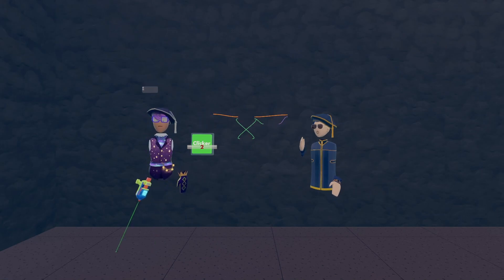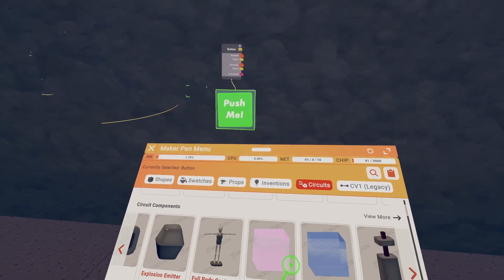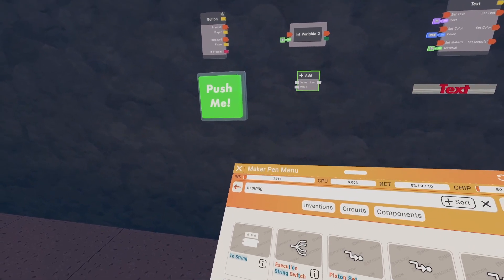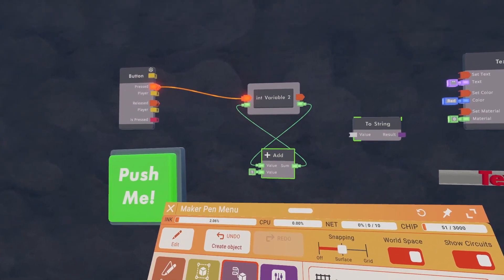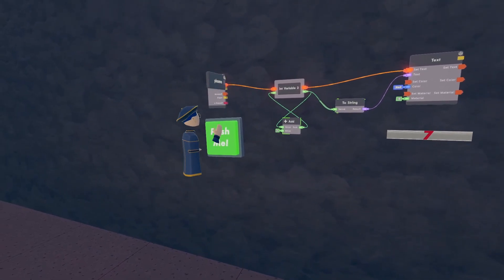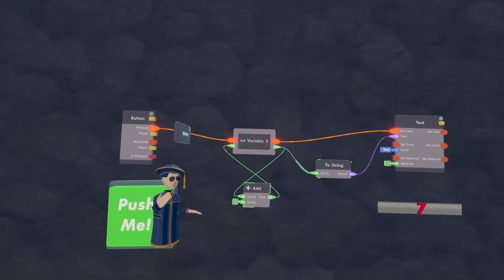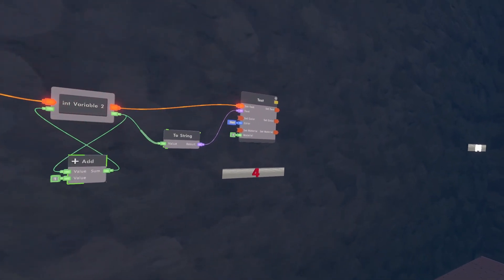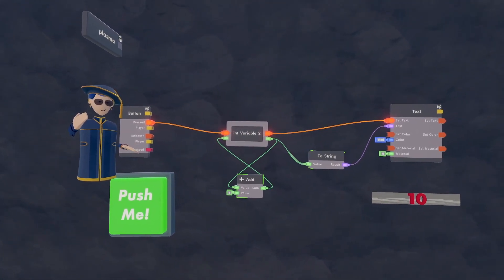Simple Cv2 Clicker | Rec Room Tutorial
This is a very simple tutorial about how to make a basic clicker on Rec Room and what the circuits are and how they function, Also this is meant for people who are starting out with cv2 so baby steps.